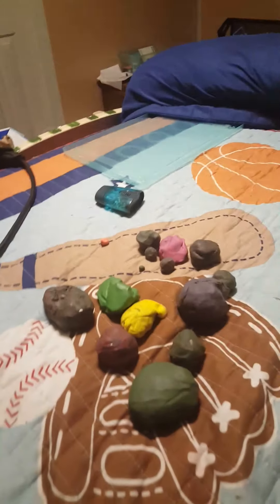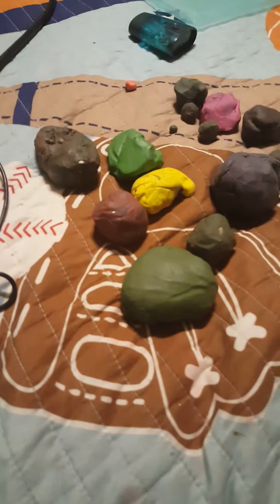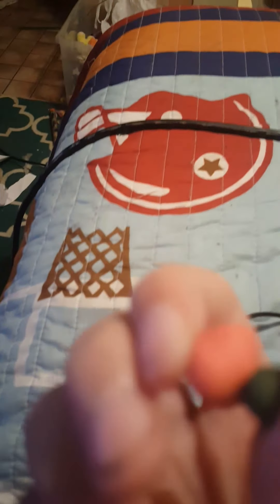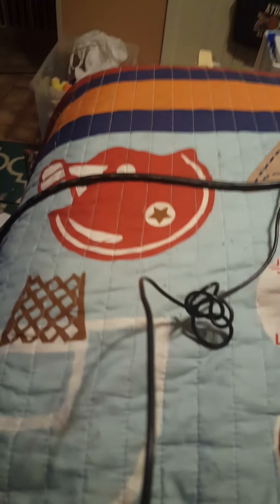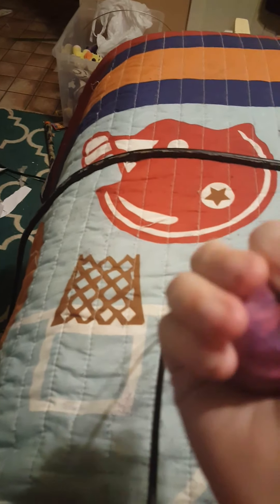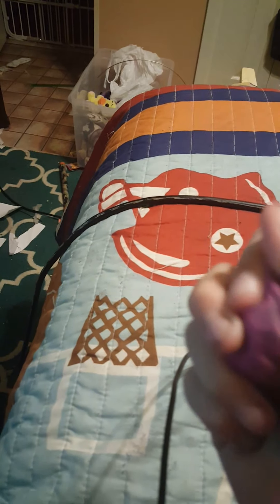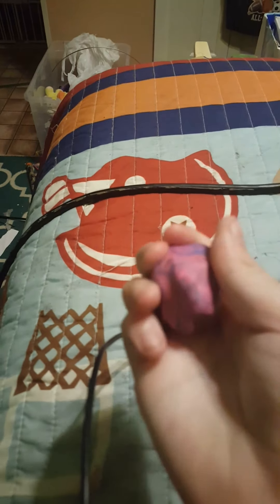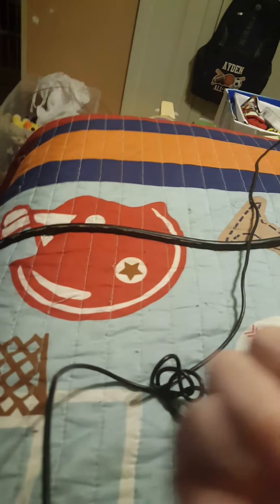Mixing Ayden' s clay